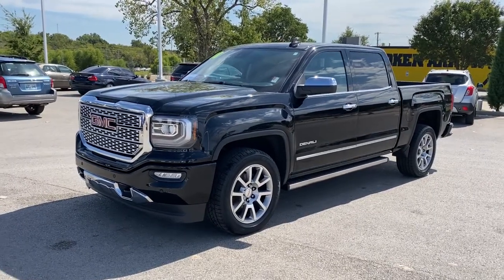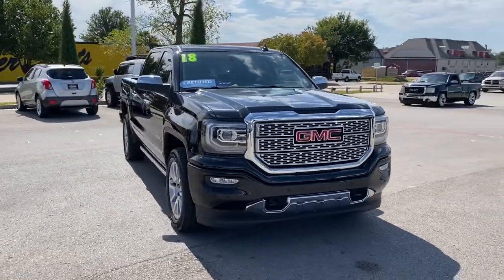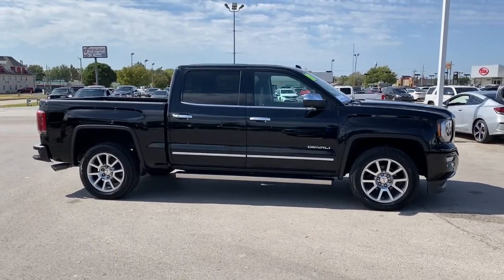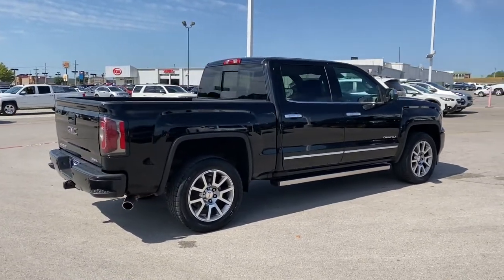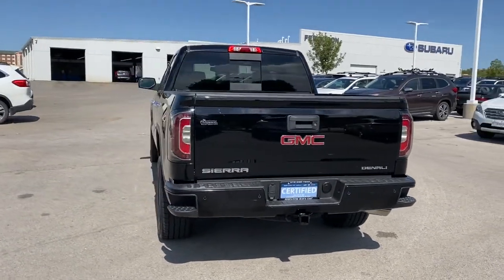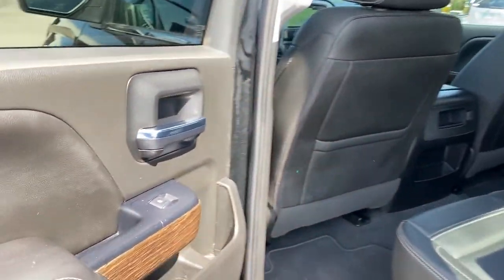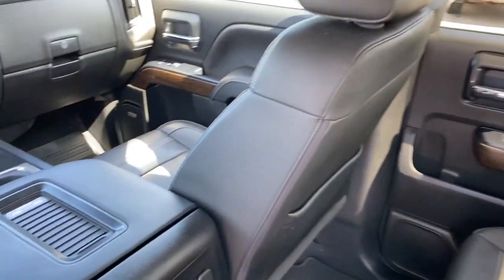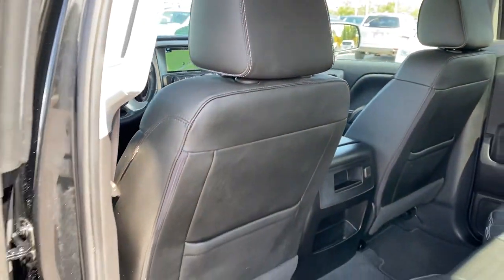2018 GMC Sierra 1500 Tulsa, Broken Arrow, Owasso, Bixby, Green Country, OK S211975A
Onyx Black Used 2018 GMC Sierra 1500 available in Broken Arrow, Oklahoma at Ferguson Superstore. Servicing the Tulsa, Owasso, Bixby and Green Country, OK area.
2018 GMC Sierra 1500 Denali - Stock#: S211975A - VIN#: 3GTU2PEC1JG580119

Ferguson Superstore
1601 N Elm Place

***STILL UNDER FACTORY WARRANTY***, **FULLY RECONDITIONED**, ***HEATED LEATHER SEATS***, ***BACK UP CAMERA***, ***LOCAL TRADE***, ***NAVIGATION***, ***BLUETOOTH***, 8-Speed Automatic with Overdrive, 4WD, Jet Black w/Leather Appointed Seat Trim. Recent Arrival! Certified. CARFAX One-Owner. Priced below KBB Fair Purchase Price! Odometer is 20095 miles below market average!Chevrolet Certified Pre-Owned Vehicles are covered under the GM Certified program. GM Certified used vehicles must be 5 model years old or newer and have less than 75,000 miles. Each vehicle includes: 172 Point Inspection Vehicle History Report 12-Month/12,000-Mile Bumper to Bumper Limited Warranty 5-Year/100,000-Mile Powertrain Limited Warranty Whichever comes first based on original in-service date Courtesy Transportation for the life of the 5-Year/100,000-Mile Powertrain Limited Warranty (based on original in-service date). Trip Interruption Protection 24-hour Roadside Assistance.